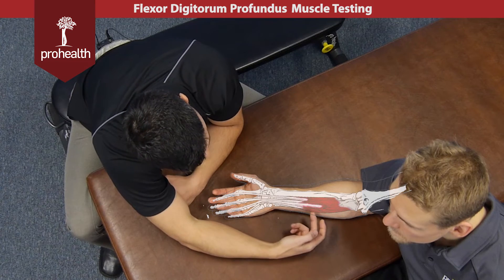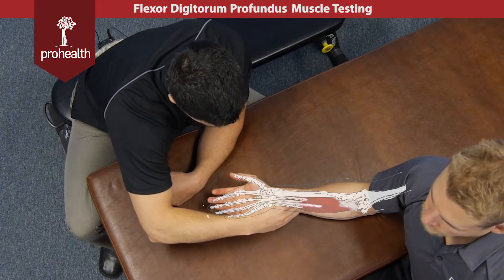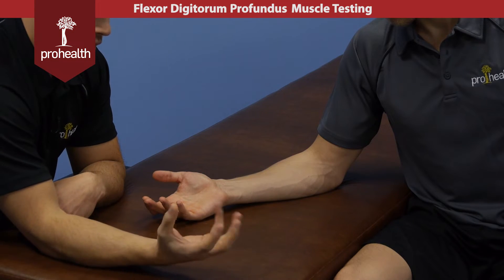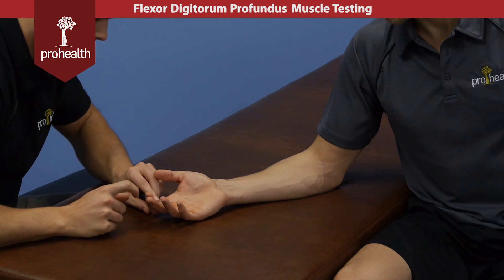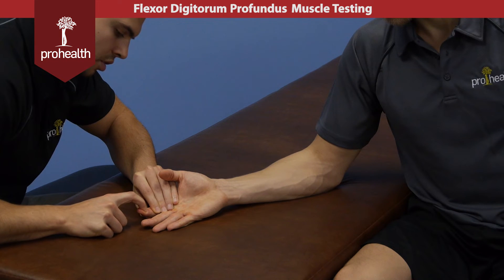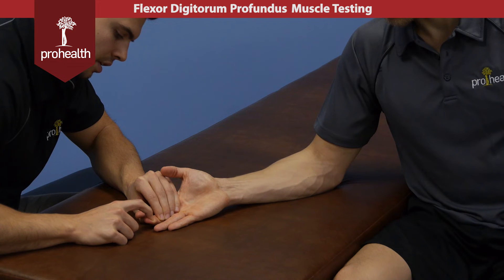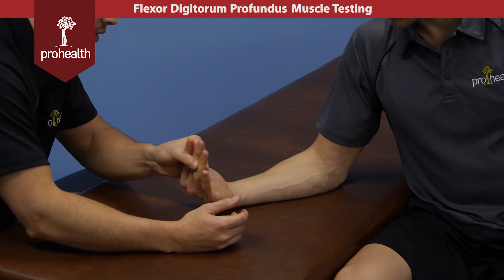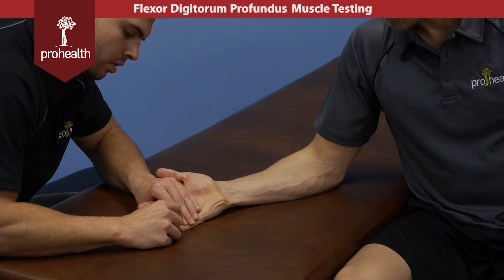Flexor Digitorum Profundus Muscle Testing Palpation Dr VIzniak Muscle Manual